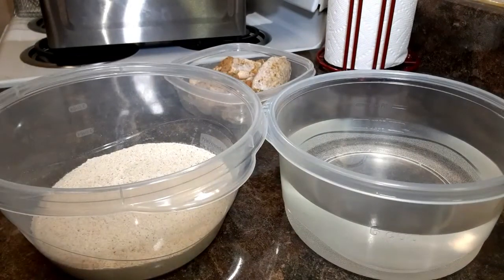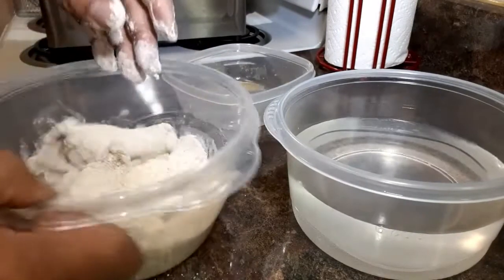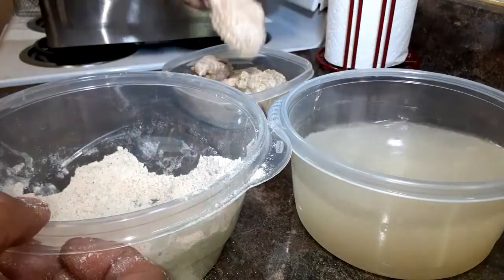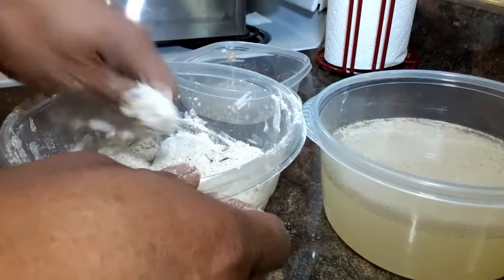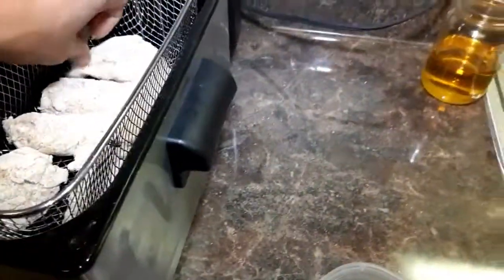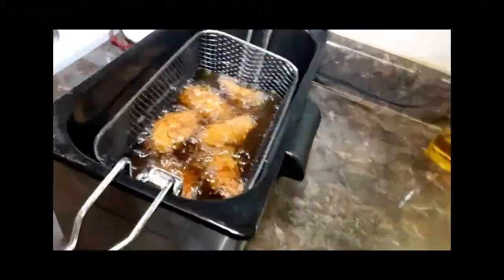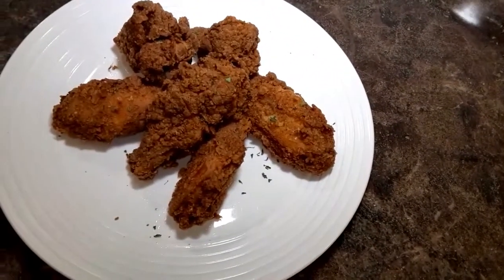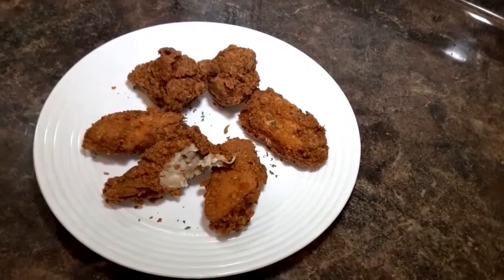How to make Crispy fried chicken wings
Hello YouTube friends, my first video I made crispy chicken wings. Just take your wings coat them with flour and dip them into water. Dip back into the flour and press on the gently and fry them up. These chicken wings were so crispy.